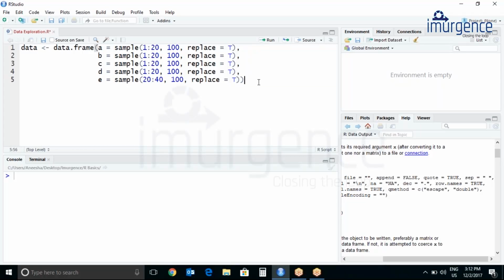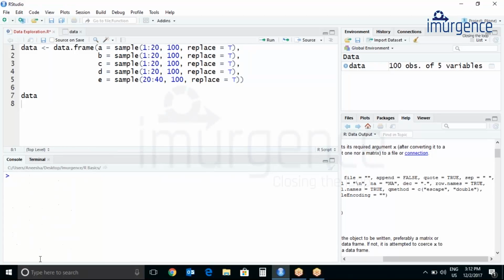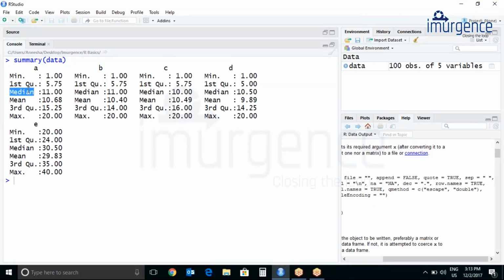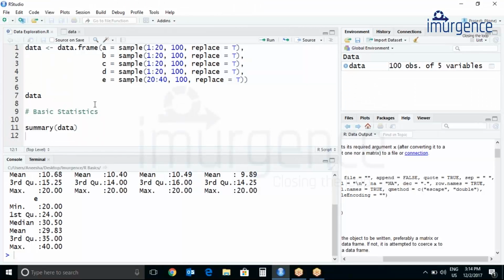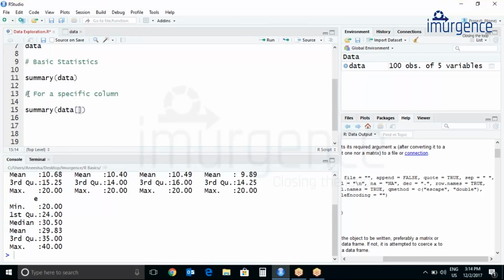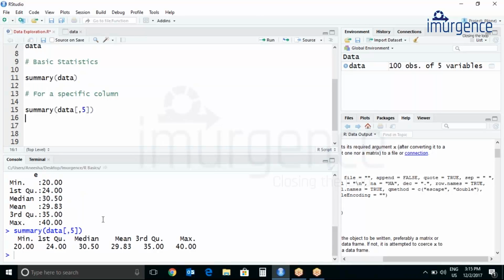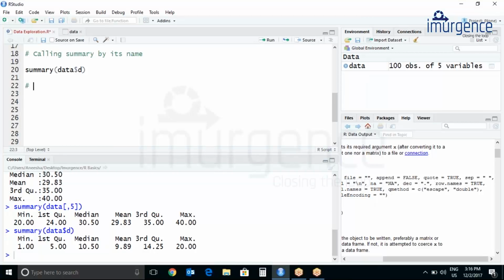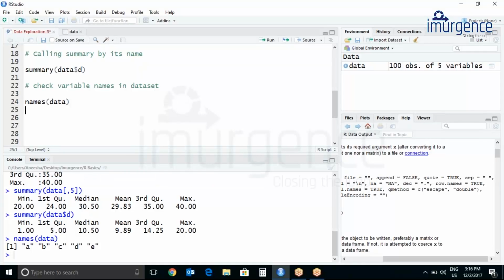Data Analytics using R | Data Exploration in R 6.3 | AI/ML Tutorial